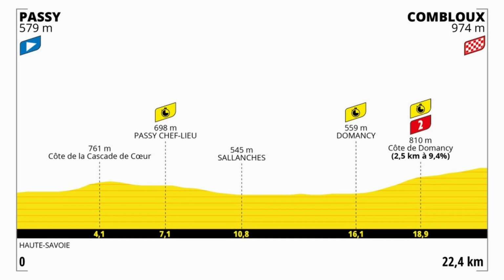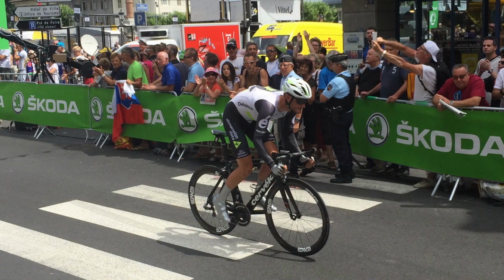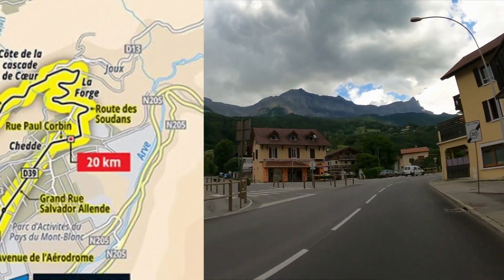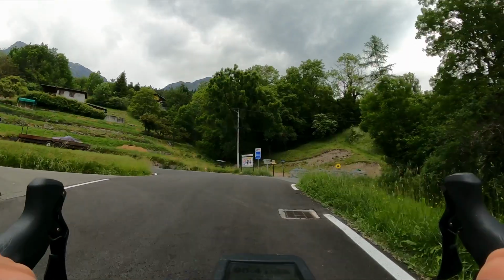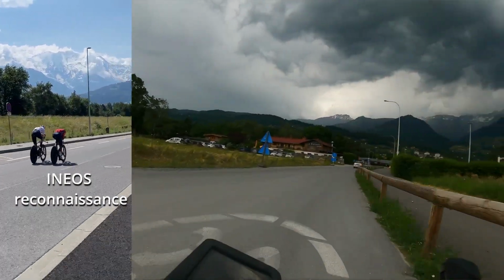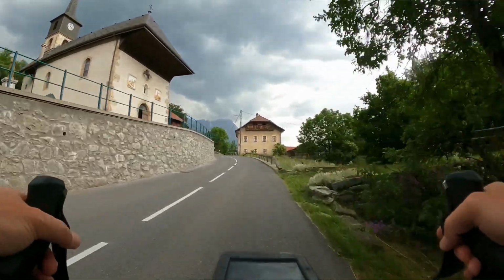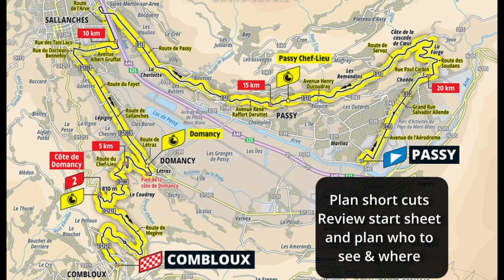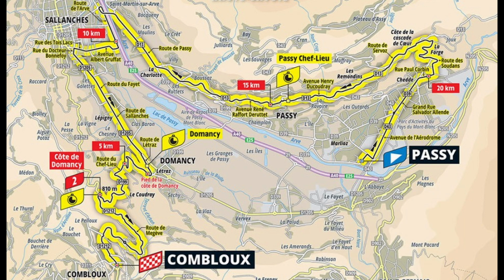Stage 16 Time Trial preview Tour de France 2023 | Course Guide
Underneath Mont Blanc, the only time trial in the 2023 Tour de France on 18th July 2023. I'm riding the course and giving my tips on where to watch and how my day will look.

The Tour de France 2023 features only one time trial and it goes through my home village of Domancy, Haute-Savoie. This is a close look at the course and offer some insights in to how to plan your day if you are watching the time trial roadside.

My aim for the channel is to provide you with some inspiration and motivation to ride the Cols of the French Alps.

Discover more about me and how I can help with your visit to Cycle the French Alps

If you like cycling in the French Alps then you are in the right place. Road cycling the mountains of the French Alps is our passion. We are based in Haute-Savoie, home of the 2027 UCI 'Mega' World Championships which will see 19 UCI Gold medals up for grabs from handisport, mountain biking, track riding and the road racing events and time trials.

Cycling in the French Alps is brought to you from our base at the foot of Mont Blanc close to Chamonix, France. We aim to bring you some stunning scenery, tips and knowledge and share our passion for the French Alps. We are a Husband and Wife team, Mike and Jude (Judith ) in our early to mid 50’s. We upload weekly in the cycling season and all contact is filmed and edited by us.

Follow Mike Cycling in the Alps on Strava 👉

TimeTrial Timecodes

0:00 Introduction
0:36 Start area Passy
1:49 First climb
2:25 Descent to Sallanches
2:50 Sallanches technical section
3:08 Run to Domancy
3:22 Cote de Domancy
4:00 Combloux TT finish
4:05 Tips for the day

Tour de France Routes 2023 | Stage 16 Time Trial | Course Guide | Where to watch